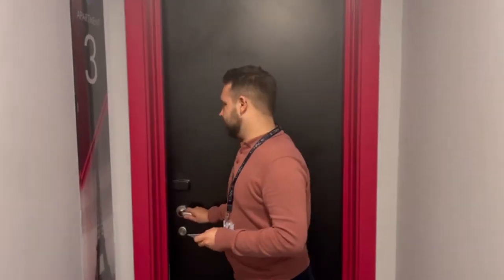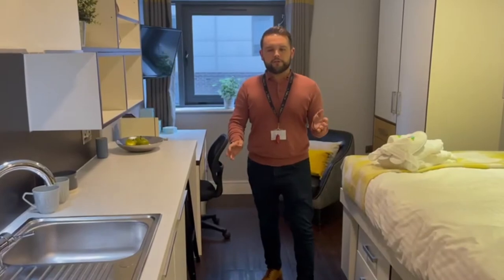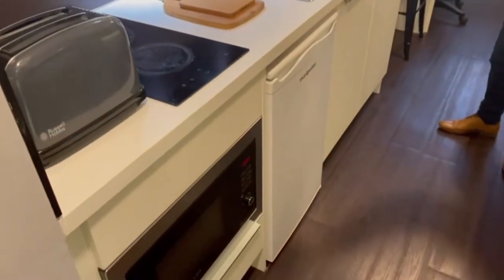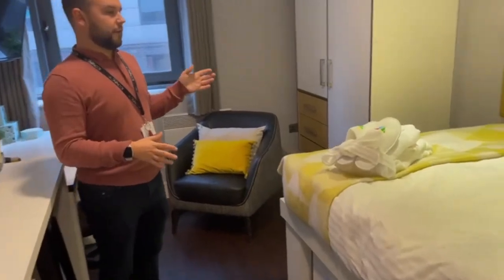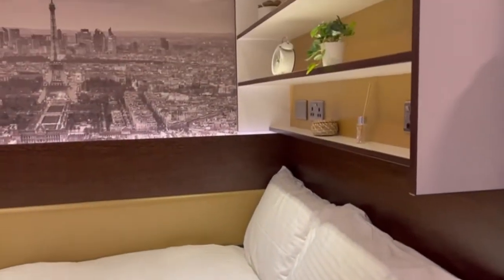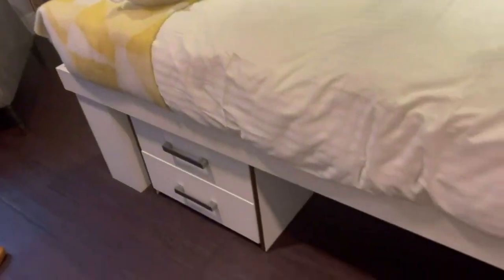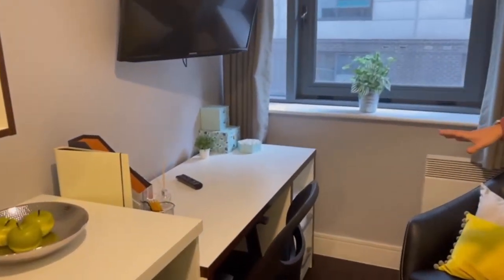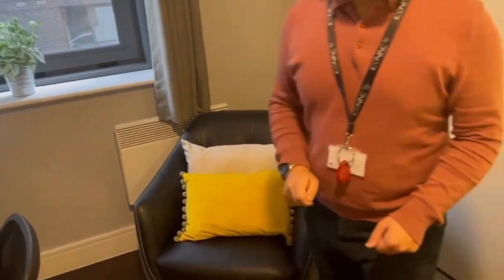Luxury student accommodation in Leeds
Interested in studying and living in Leeds? Check out IconInc The Edge – one of Leeds’ most luxurious ALL-INCLUSIVE student accommodation.

Take a tour of one of our smart apartments, priced from just £210 per week.

Flexible Cancellation Policy | No Visa, No Pay | No Place, No Pay | Flexible Start Dates | All-inclusive | FREE breakfast | FREE super-fast WiFi

💪 Want to work out? We’ve got a fully equipped gym with personal training available.

🧖 Want to chill? The sauna and steam room have got you.

💬 Want to chat? We've got 24/7 concierge and an abundance of communal spaces to socialise in.

☕ Peckish? Enjoy a FREE daily breakfast, 24/7 bean to cup coffee & access to an on-site pantry.

🛌 And if you want to get away from it all, you can close the door to your luxury en-suite studio apartment, put your feet up on your sofa, or cook up a storm in your private kitchenette area.

Oh, and did we mention it’s just a short walk into Leeds City Centre and to the Leeds University campus?

• Smart apartment from £210pw
• Elegance apartment from £220pw
• Grande apartment from £289pw

Enquire today!